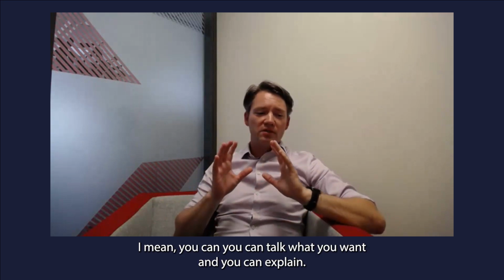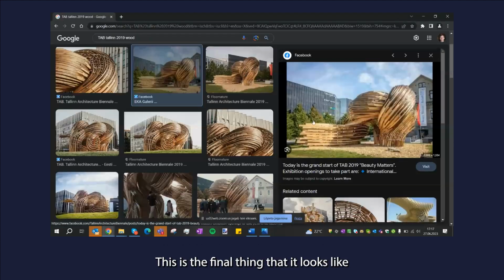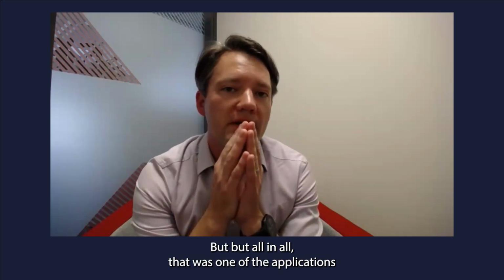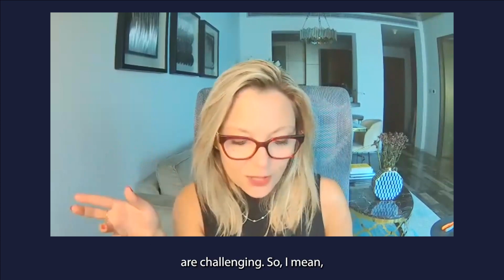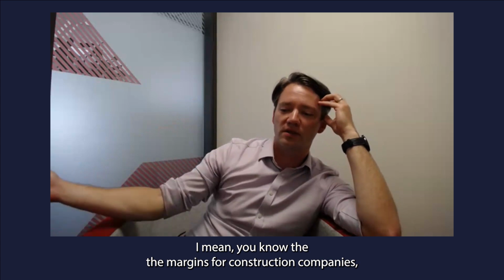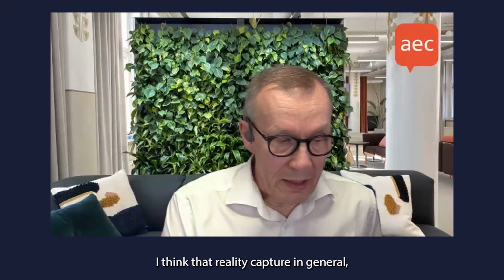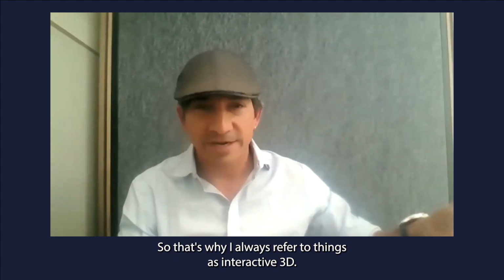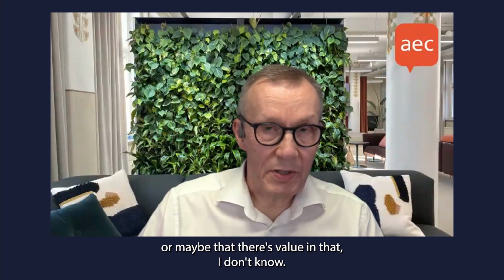Whatever Happened to Extended Reality in Construction?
In this episode of Chat AEC Tech, the panelists discuss the use of extended reality (XR) in the AEC industry, focusing on applications that use special hardware like headsets for mixed, augmented, and virtual reality.

The panelists share their experiences with mixed, augmented, and virtual reality but struggle to find use cases where the technology has proven useful, reliable, and user-friendly. They assert that if technology or tools allow you to do something you couldn't easily do otherwise, it will be valuable. So far, XR  solutions that fulfill that criterion are few and far between.

There's also a discussion about the metaverse and its misconceptions. Damon shares fundamental insights about what the concept is all about.

Finally, the panelists explore the "killer app" of extended reality in the AEC sector.

The panelists are:
- Aarni Heiskanen, AEC Business, the host
- Cristina Savian, BE-WISE
- Damon Hernandez, Mixx Reality & AEC Hackathon
- Enrique Nadales Clavero, Tylko Advisors & BIM Café podcast
- Jaan Saar, Ministry of Economic Affairs and Communications of Estonia

The video captions are automatically generated, so they can be inaccurate.
The panel is a production of AEC Business, aec-business.com.